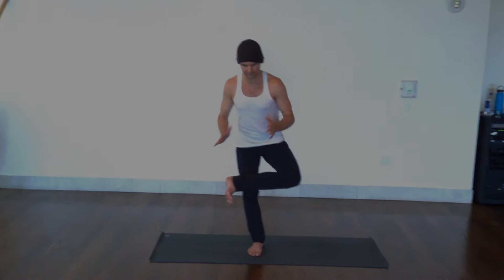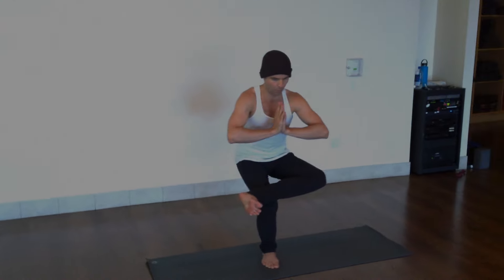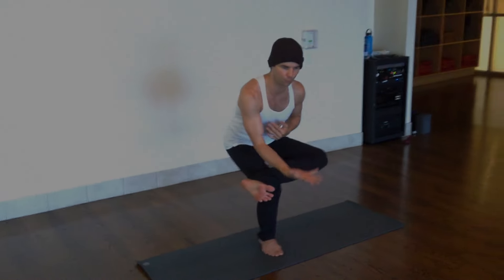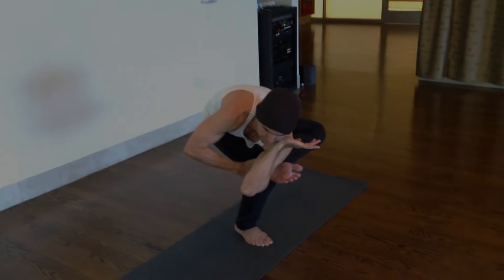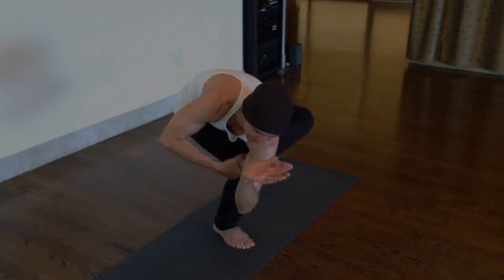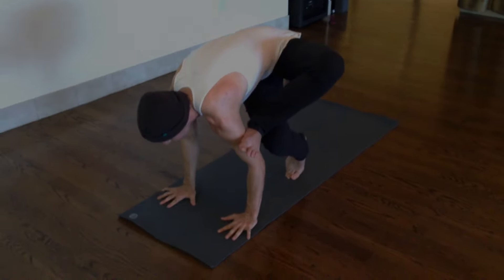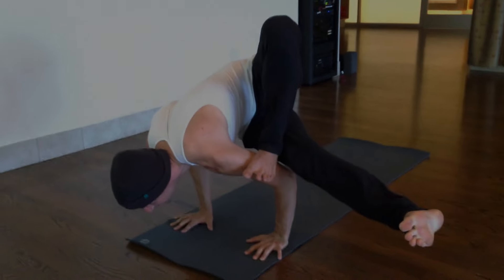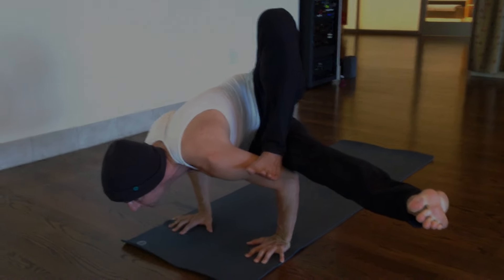Yoga Tutorial: The Grasshopper Pose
This short demo video shows how to come into the grasshopper arm balance.  This pose is really just a flying lizard pose (Pristhasana) variation.